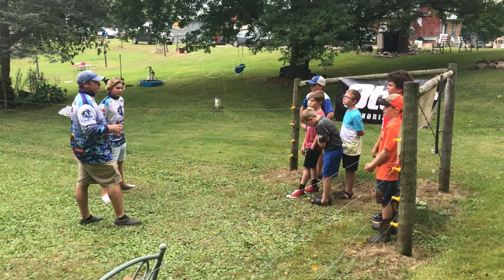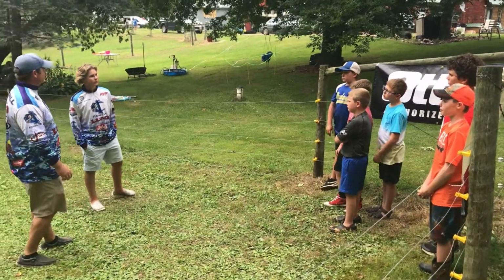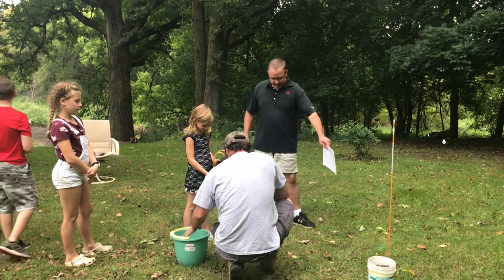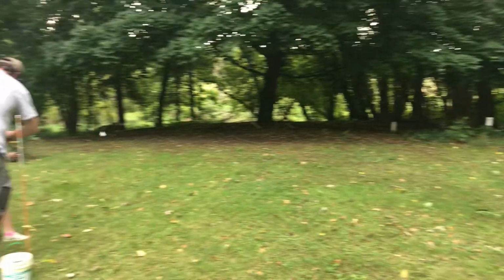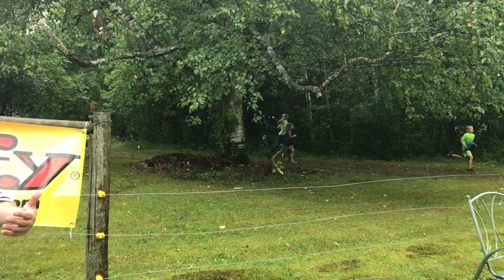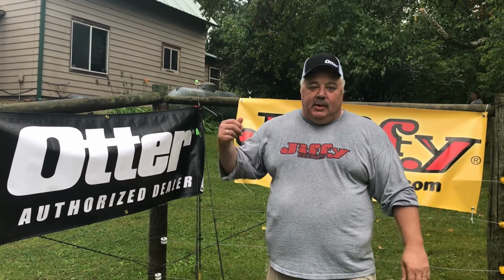QDMA Youth Event 2021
Mac and Dionna Perry along with QDMA put another great Youth Event on this year. We have almost every station  in the video. Its a good taste of what our youth can experience in the outdoors.

Thanks for making it this far much more to come from the Outdoor Kruse!